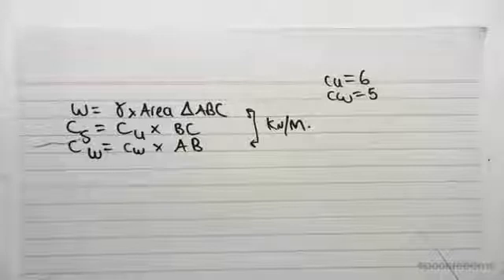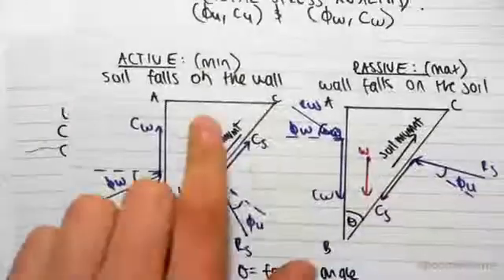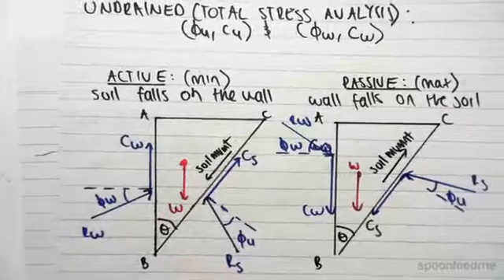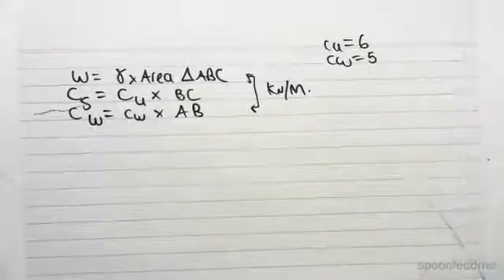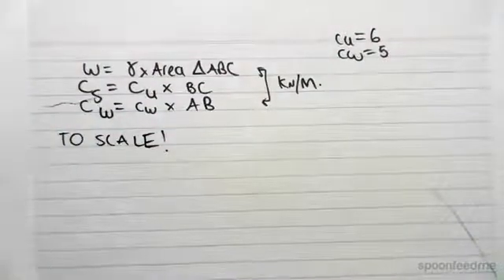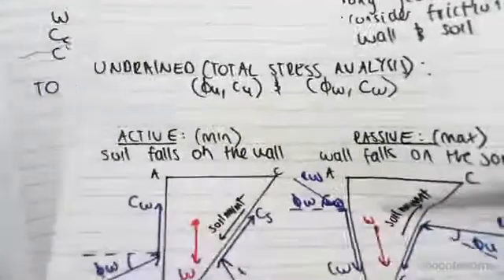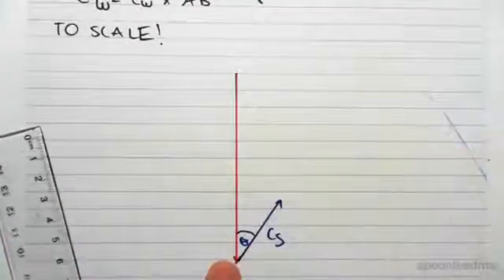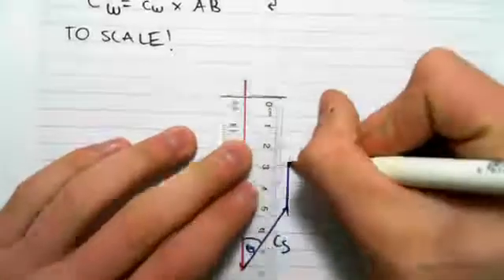Introduction to Coulombs Method Undrained Total Stress Analysis Part 2 | Soil Mechanics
For more FREE video tutorials covering Retaining Wall Design using Rankine’s and Coulombs and Soil Mechanics.

In this video we continue from the previous video and use the weight and cohesion forces to draw a scale vector force polygon to find the reaction forces and total force on the retaining wall.

These videos are part of the topic Earth Pressures Causing Failure: Coulombs Method where soil properties such as weight, cohesion of wall and soil as well as frictional angle is used to draw scale vector force diagrams which give a representation of the behavior of the soil forces on the retaining wall.